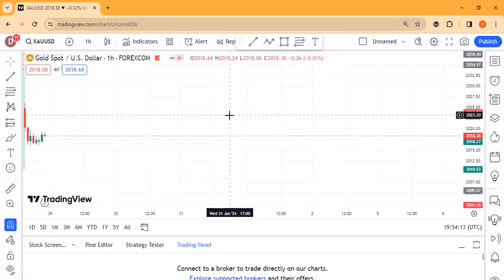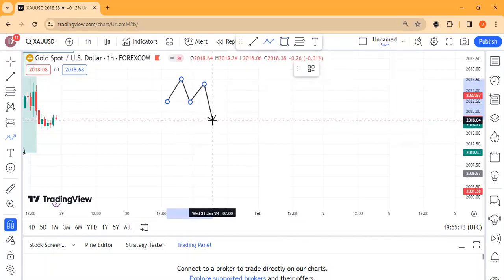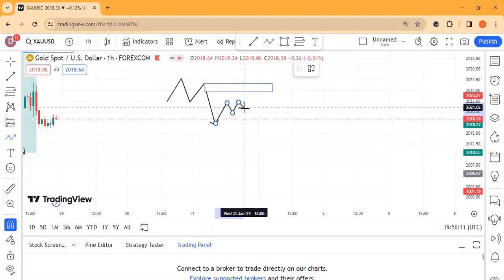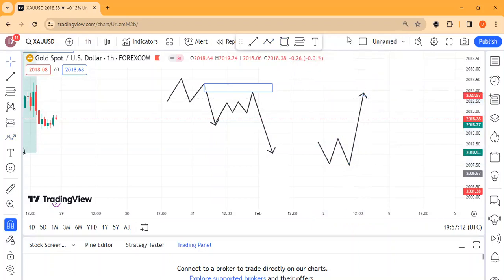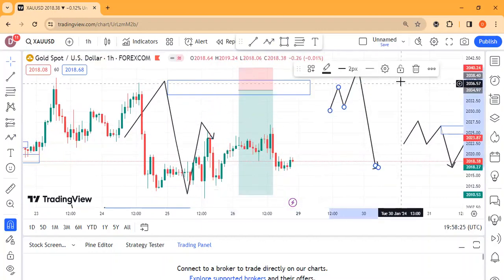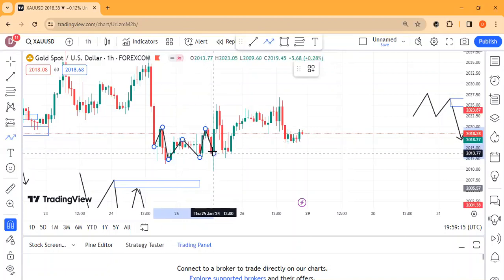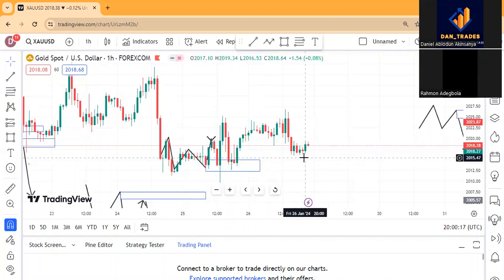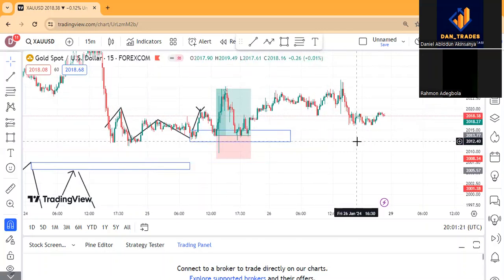THE ONLY STRATEGY YOU NEED TO BE PROFITABLE ON GOLD MARKET